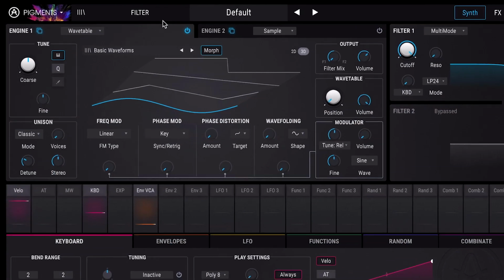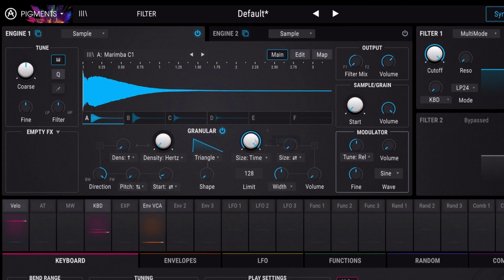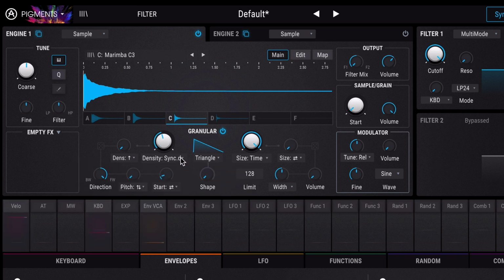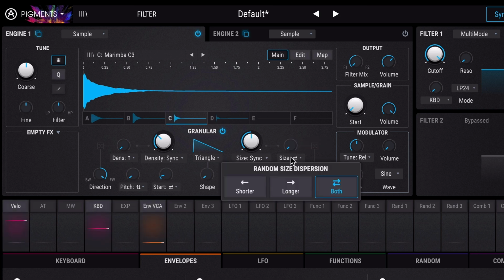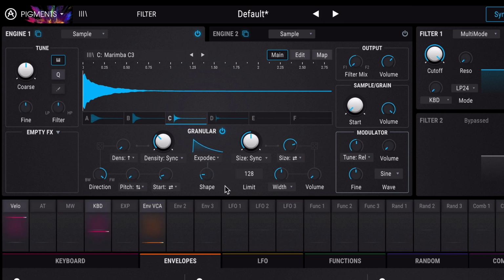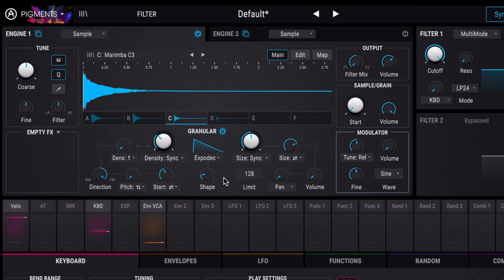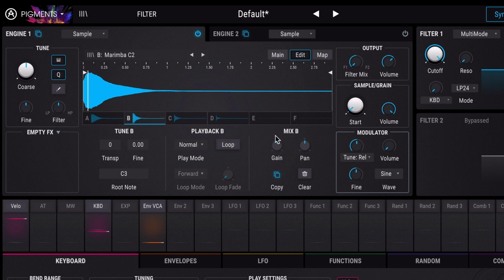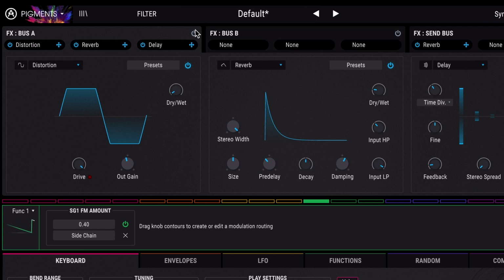Tutorials | Pigments - Episode 5: Granular Synthesis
In the latest episode of our simple, easy to follow tutorials, Guy takes you through the new granular engine of Pigments 2.

🎓 | Pigments Tutorial Series

Ep. 2: The Synth engines